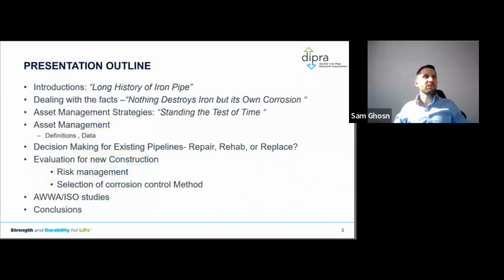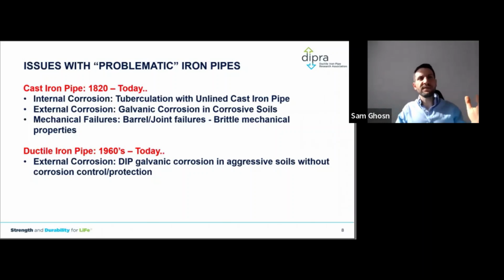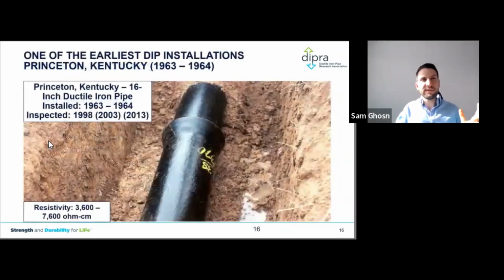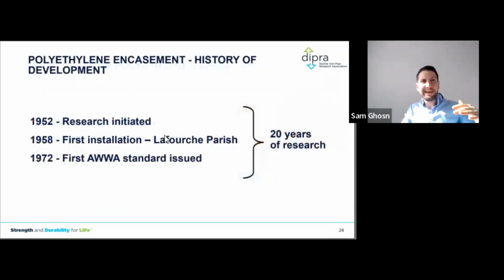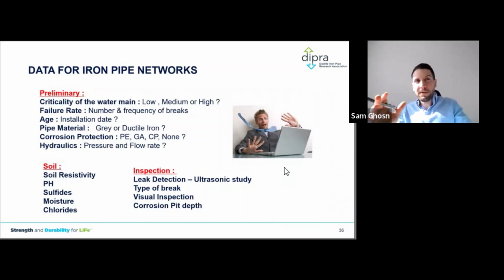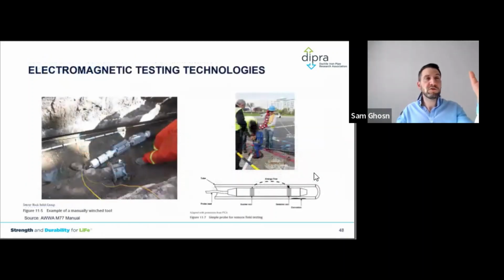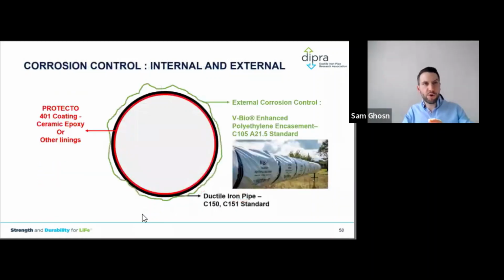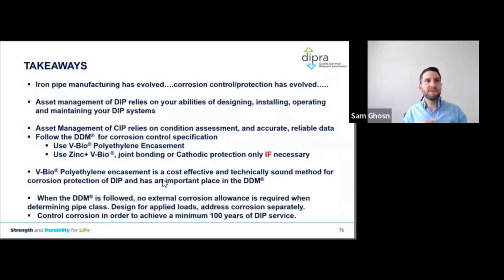Asset management Strategies for Ductile Iron Pipes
Every year, thousands of miles of waterlines are installed in North America through new projects and replacement of aging infrastructure. Decisions on prioritizing pipeline replacement projects are based on the age of the water network and its performance. In addition, decisions on which materials to use for replacing aging infrastructure are based on relative performance and cost. Since the initial cost does not represent the true value of the water pipeline, asset managers give preference to strength, durability, and life cycle cost of their water and wastewater pipelines. DIPRA’s extensive research in corrosion protection led to a comprehensive risk-based model, which identifies several asset management strategies presently in use in North America, dealing with the potential for external and internal corrosion of buried Ductile iron pipelines.

In this Presentation, we will discuss the significant benefits that could be derived by utility owners if they consider to design, operate and maintain their infrastructure using these strategies, ultimately resulting in fewer unplanned repairs, and in the long term, a lower total cost of operation.